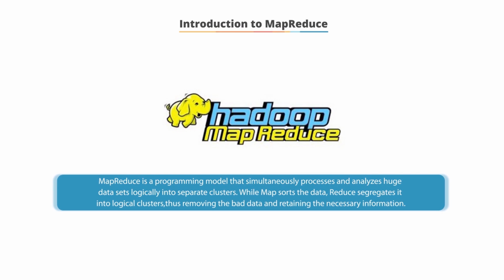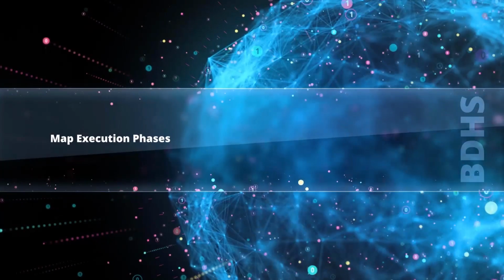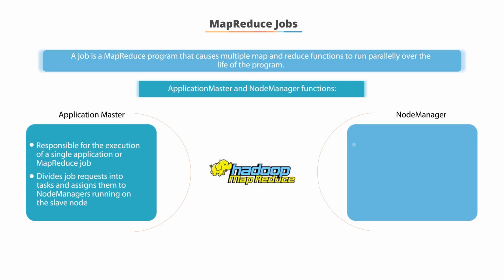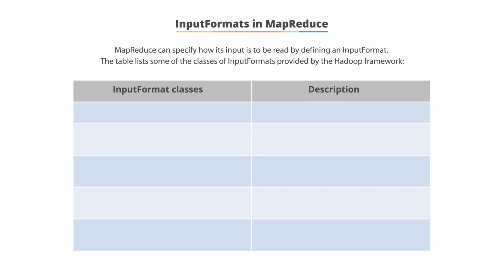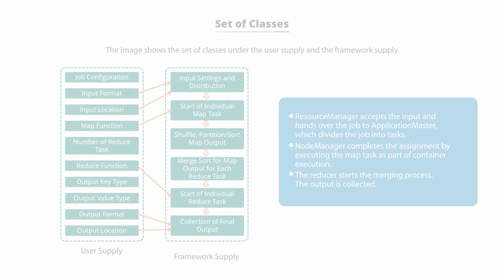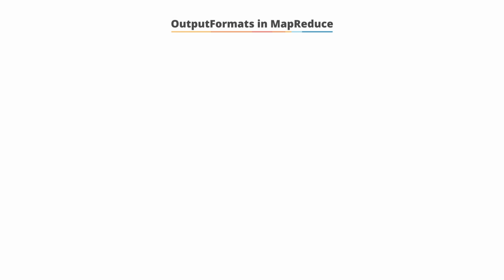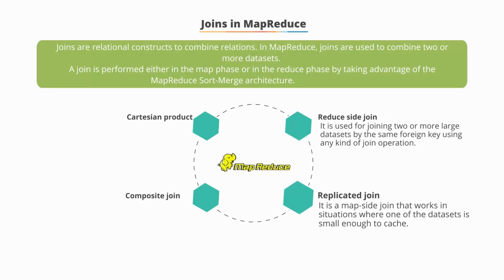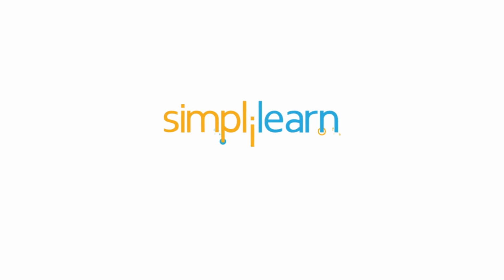What Is MapReduce? | What Is MapReduce In Hadoop? | Hadoop MapReduce Tutorial | Simplilearn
🔥IIT Kanpur - Professional Certificate Course in Generative AI and Machine Learning

This video will teach you all about Hadoop MapReduce. The programming technique where huge data is processed in a parallel and distributed fashion is known as Hadoop MapReduce. This video talks about the distributed processing in MapReduce, the various Map execution phases, MapReduce jobs, Hadoop MapReduce job work interaction, and the data types in Hadoop. It also talks about setting up the environment for MapReduce development, helps us understand how to create a new project using MapReduce, speaks of advanced MapReduce, the various output formats in MapReduce, and the joins in MapReduce.

Skills Covered
✅ Generative AI
✅ Prompt Engineering
✅ ChatGPT
✅ Exploratory Data Analysis
✅ Descriptive Statistics
✅ Inferential Statistics
✅ Explainable AI
✅ Conversational AI
✅ Ensemble Learning
✅ Data Visualization
✅ Database Management